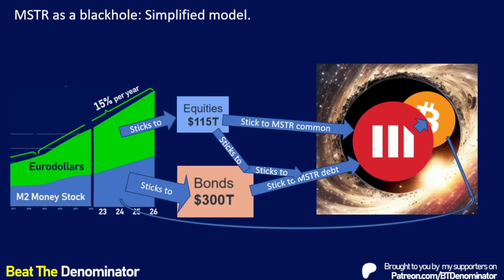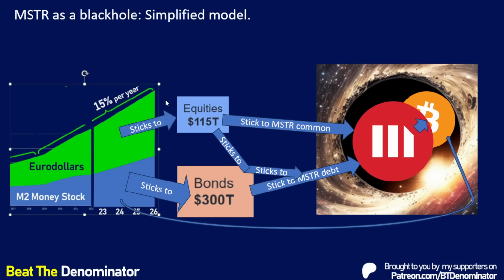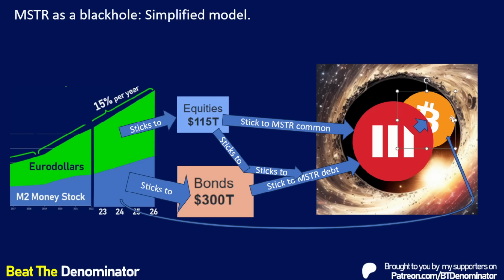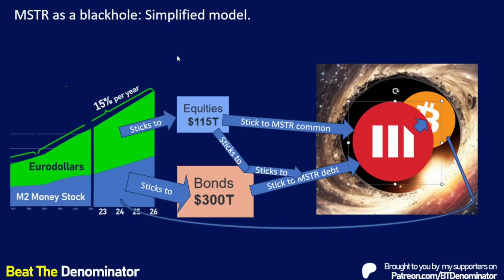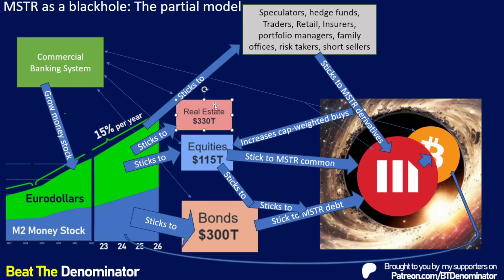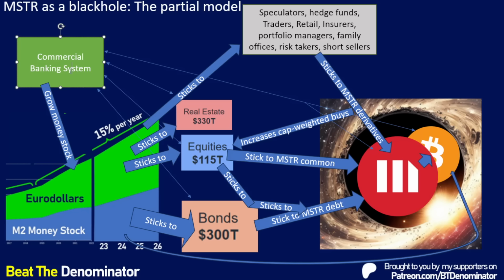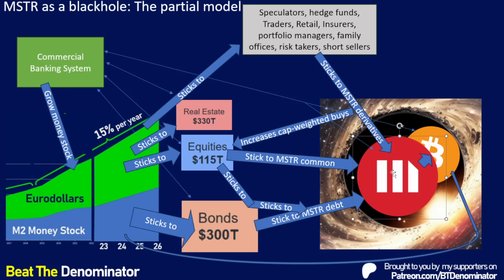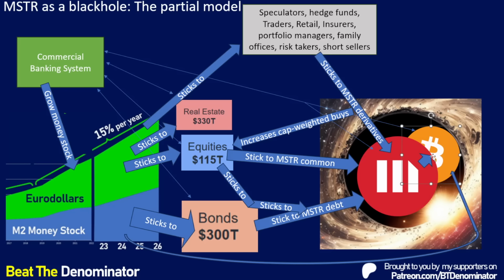The MicroStrategy Blackhole Model: How MSTR Stock Acts as a Trojan Horse for Bitcoin Adoption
In this No Financial Advice video, I present MicroStrategy stock (MSTR stock) and their strategy to create instruments that turn the dollar into Bitcoin. MSTR is a very innovative finance company today, a Bitcoin treasury company or a bitcoin bank that funnels money from the financial system into the Bitcoin asset.

0:00 Pre-Reqs! The basics before looking at the model
3:34 Basic Model explained: New money sticks to equities & bonds, which stick to MSTR, which sticks to BTC.
9:27 The Blackhole Model: MSTR's relationship with bonds, equities, commercial banks, real estate, etc.
20:24 Thanks for watching!